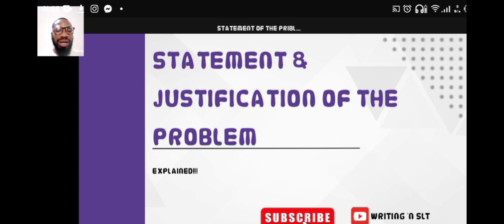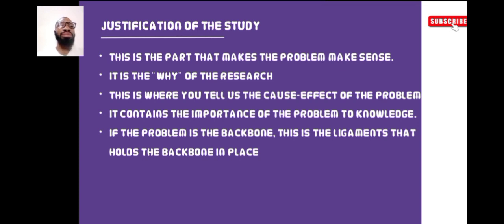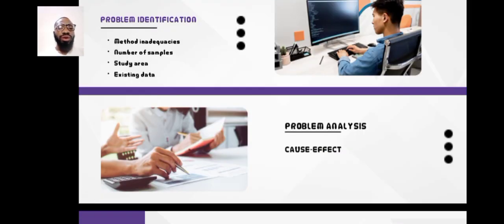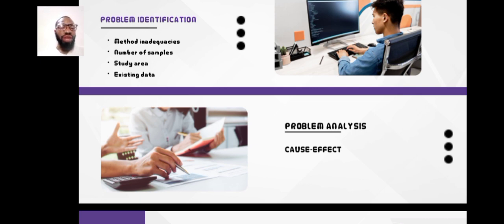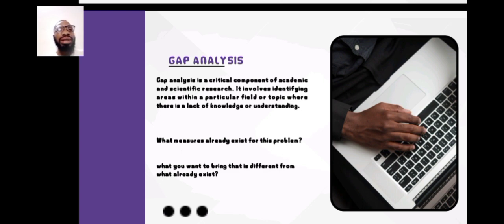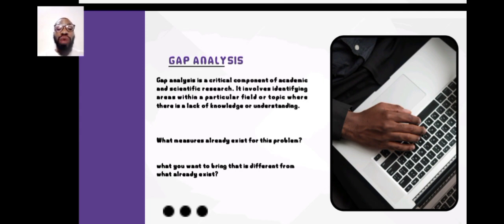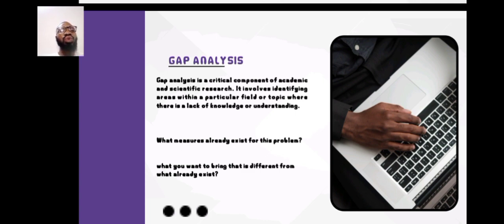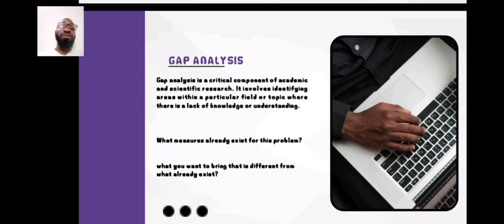HOW TO WRITE THE STATEMENT OF THE PROBLEM (FINALLY Explained !!!)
One of the biggest issues faced by students in their final year project is the justification of the problem that they have stated.

The STATEMENT OF THE PROBLEM is the backbone of the research  and JUSTIFICATION OF THE PROBLEM is the ligaments that holds that backbone together.

If you're a student working on your final year research project, understanding the statement of the problem and the justification is crucial. In this video, we'll explain what it is, how to write it effectively, and why it's important for your research. Don't let the statement of the problem hold you back—watch this video and ace your research project!

This is a must-watch for students working on their final year projects!

Let's watch and learn.

Any questions you have. Please ask in the comment section.